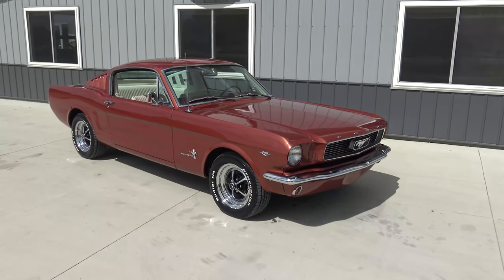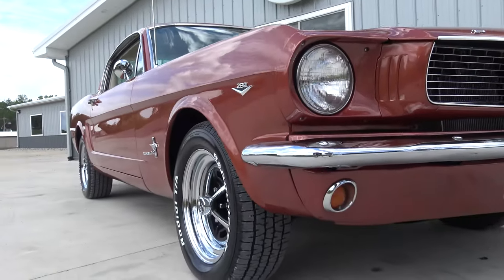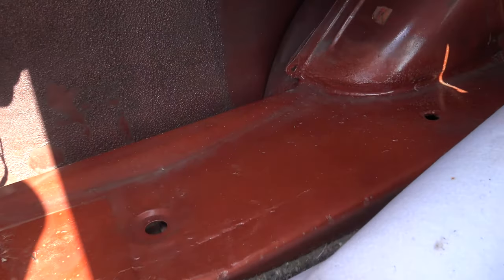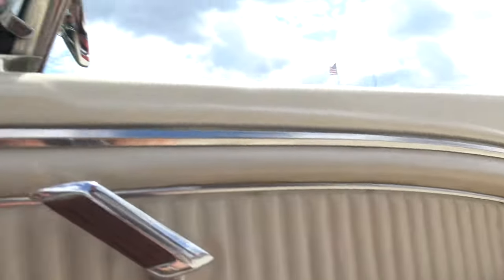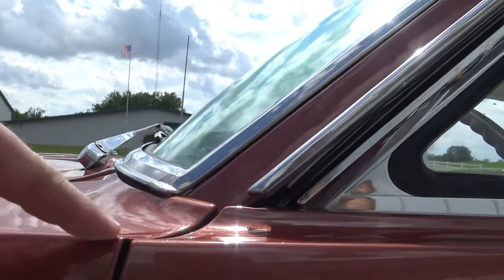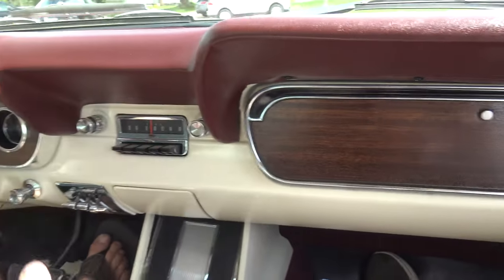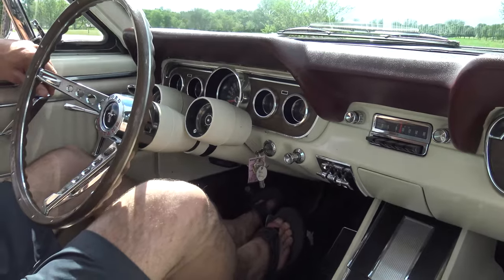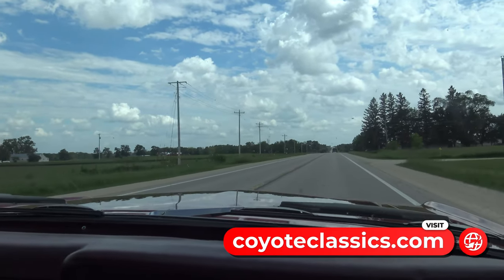1966 Mustang Fastback for sale at Coyote Classics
Vehicle Description
You need to Come see and test drive this Show Winning 1966 Ford Mustang Fastback Restored back to all of its original Colors to appreciate its condition.   Its powered by its 289 V8 engine and C4 automatic transmission with both having there original data tags on them.  It has been upgraded and comes with Wilwood front power disc brakes, power steering, original AM radio, rally pack, 2.80 limited slip rear end, dual exhaust, and is riding on a new set of magnum 500 wheels with RWL tires.  Its floors, frame, and trunk floor are very solid and original.  Its engine bay is also show quality with some nice options under the hood to make this a great driving classic.  Its parchment interior is in great shape from front to back with its deluxe door panels, wood grain deluxe steering wheel, and working rally pack, and factory am radio.  Its emberglo V Code paint is laid out over a laser straight body and is breathtaking with all new stainless and chrome really setting it off.
Factory Codes are as followed:
63B two door fastback luxury bucket seats
V-Paint Emberglo Metalic
F4-Trim Parchment with Emberglo vinyl décor
19A date
72 DSO- San Jose California
6-Trans C4 Automatic
F-Axel 2.80 Limited Slip

" Life's too short to drive boring cars!"